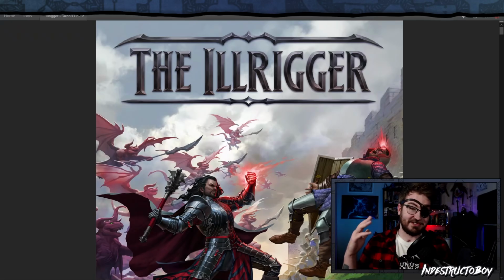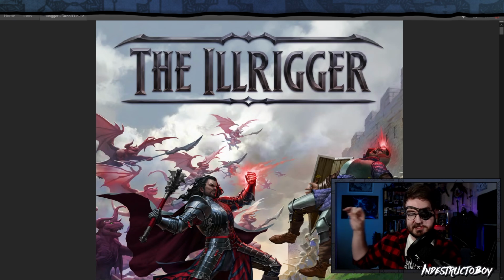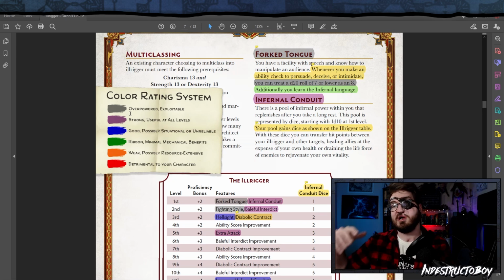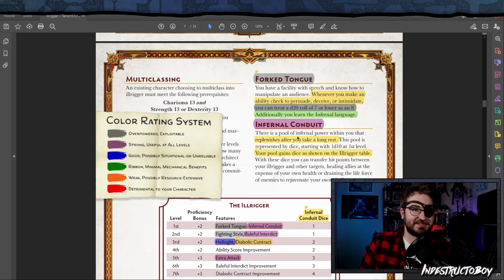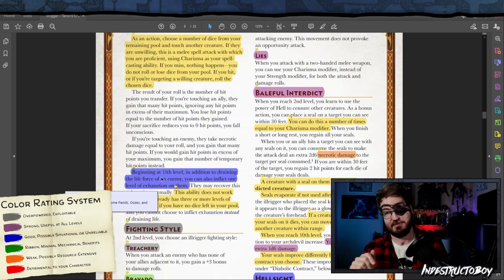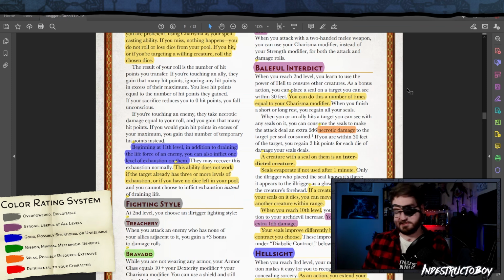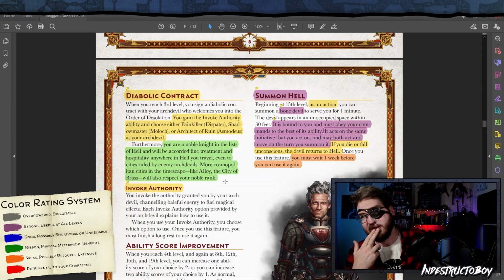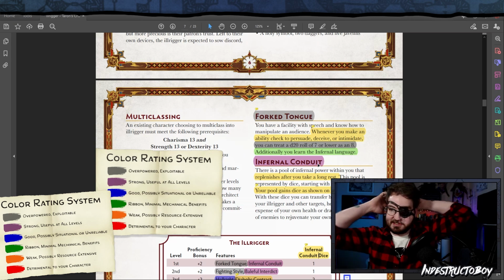Illrigger Class by Matt Colville (Part One: Base Class) | Homebrew Review (READ THE PINNED COMMENT)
The archdevils who rule the Seven Cities of Hell scheme and plot endlessly, eternally. Each seeks to bring the others to heel. To ascend to the Throne of Hell, unite the seven cities and every infernal thing that lives there, and lead an infinite army of devils across the timescape until all worlds burn.

Their elite shock troops, the terror-commandos of Hell, are the illriggers. Knights of Hell, they are charismatic counter-paladins who master devils,
disrupt enemy organizations, and command Hell’s armies.

Introduction: 00:00
Describing My Review Method: 01:24
Is there currently any way to make this in D&D?: 01:30
Is the concept robust enough for a full class?: 02:24
Does the Illrigger Work?: 03:21
Play Difficulty: 04:14
How I Rate Feature Power: 04:54
How I Determine "Balance": 05:59
Class Playstyle: 06:45
Review Introduction & Layout Gushing: 07:02
Who is Matthew Colville & What is MCDM?: 07:47
Credits: 10:10
The Illrigger: 10:41
Hit Points, Proficiencies, Equipment, & Multiclassing: 11:16
My Color Rating System: 11:51
Forked Tongue: 16:21
Infernal Conduit: 18:40
Fighting Style (Treachery, Bravado, Schemes, & Lies): 25:07
Baleful Interdict: 30:12
Hellsight: 33:33
Diabolic Contract & Invoke Authority: 34:40
Ability Score Improvement & Extra Attack: 36:46
Aura of Despair: 37:00
Summon Hell: 38:50
Final Critiques & Thoughts: 41:18